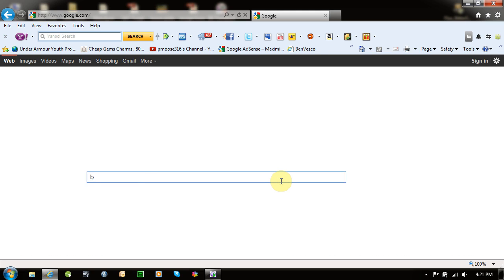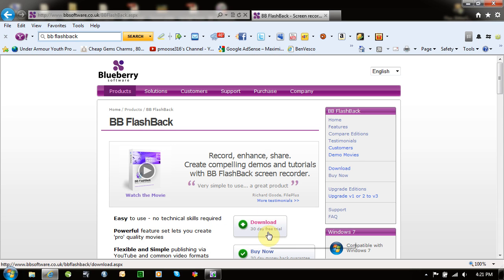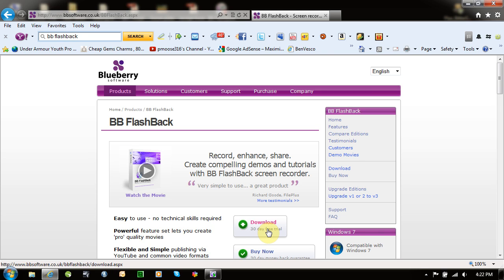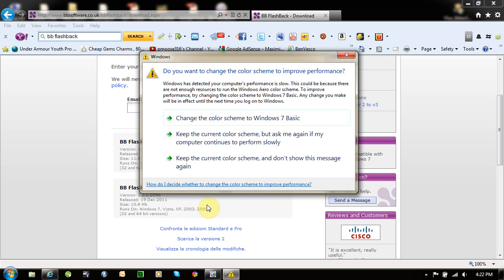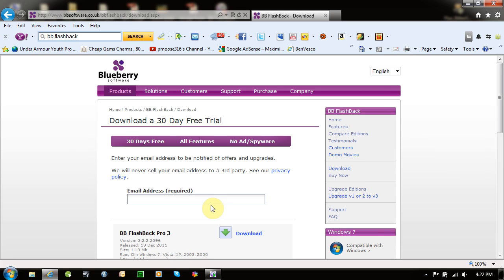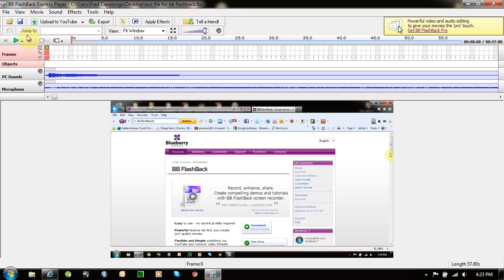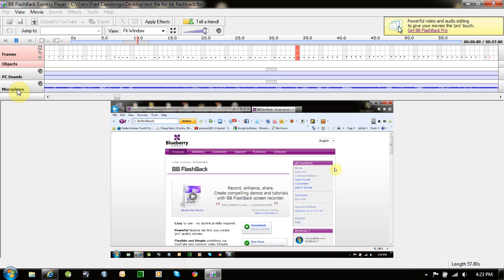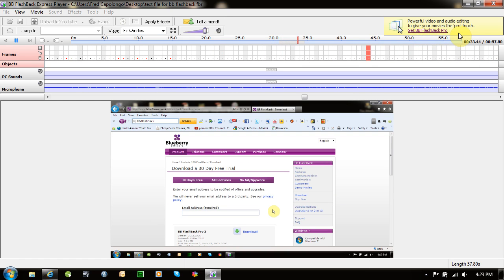How To Get FREE PC Screen Recording Software - BB Flashback Express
This is a great, FREE option for PC screen recording.  Check it out.